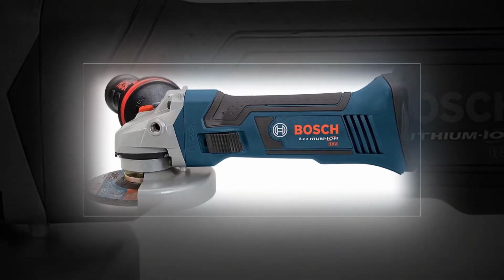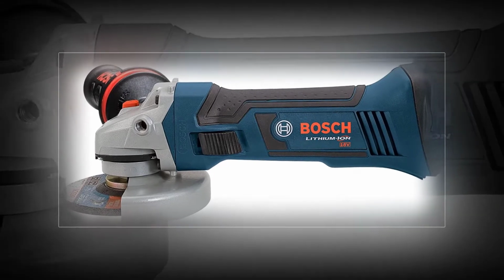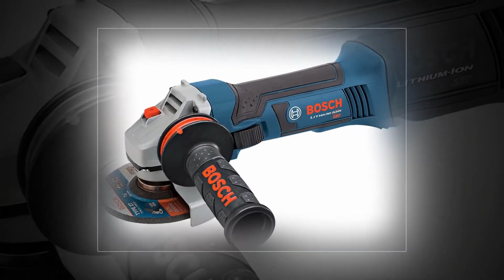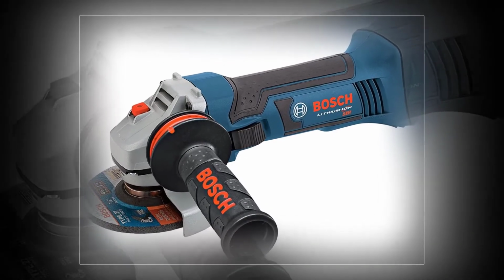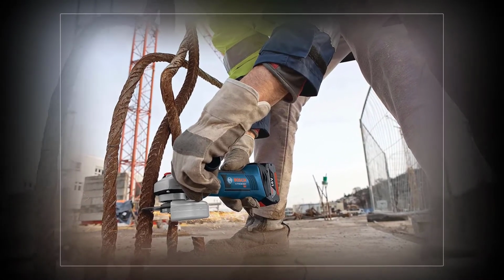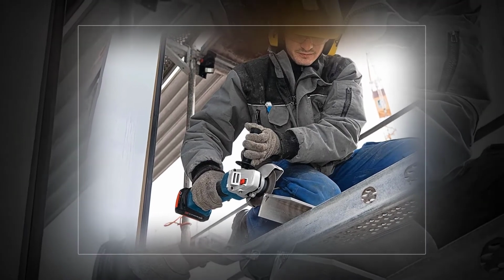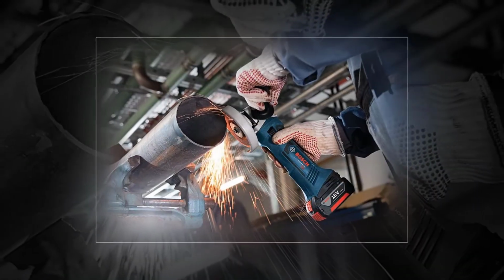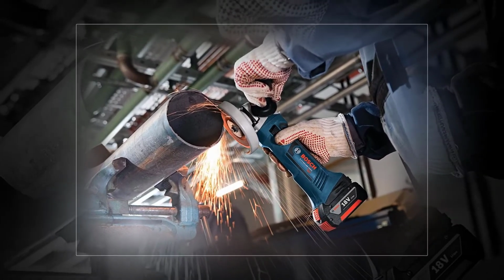Angle Grinders : Top 5 Angle Grinders Reviews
Are you searching for the 5 Best Angle Grinders of 2021? These are the Top 5 Best Angle Grinders we found so far:
5. Makita 9557PBX1
4. DeWalt DWE402
3.  Bosch GWS18V-50
2. Makita GA7021
1. DEWALT DCG413B

What is Angle Grinders?
An angle grinder, also known as a side grinder or disc grinder, is a handheld power tool used for grinding and polishing. Although developed originally as tools for rigid abrasive discs, the availability of an interchangeable power source has encouraged their use with a wide variety of cutters and attachments.
What is the best Angle Grinders?

WHAT WE DO:
Accessories Review channel team analyzes lots of reviews and expert's suggestions to make the best findings that will help you find the most accurate product. For Instant, tech, tools, and exclusively daily necessities. We are focus on quality, performance, advanced features, and durability.